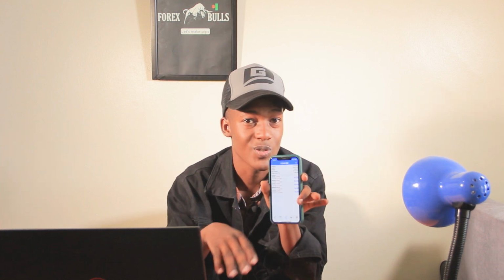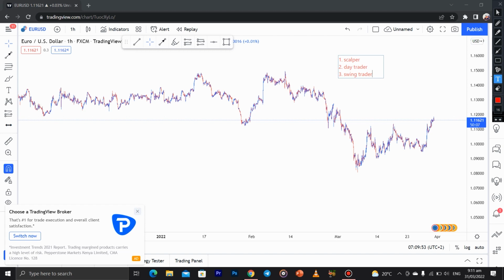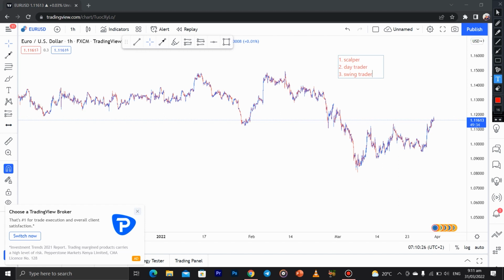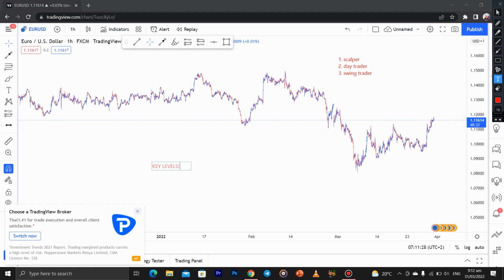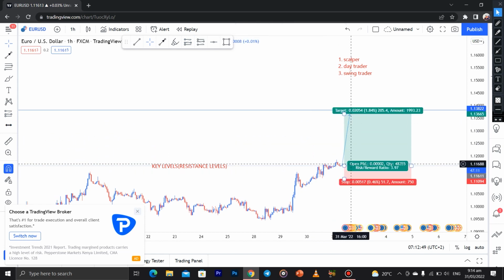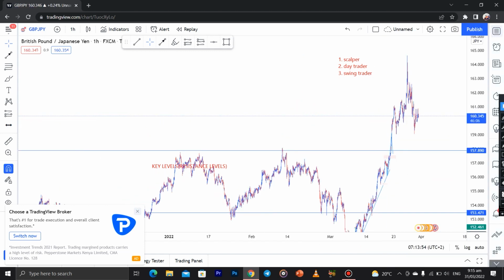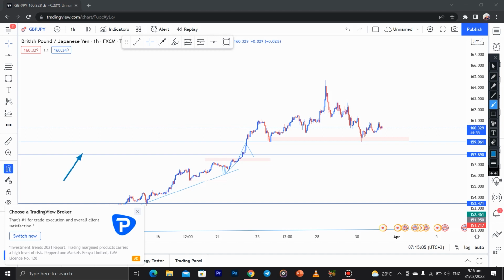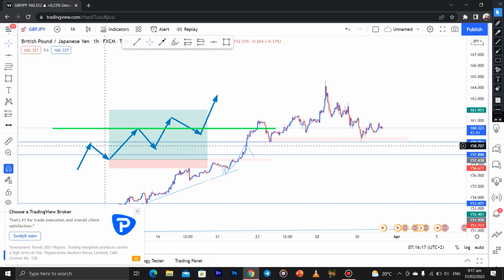How To Exit A Trade Profitably(MUST WATCH)